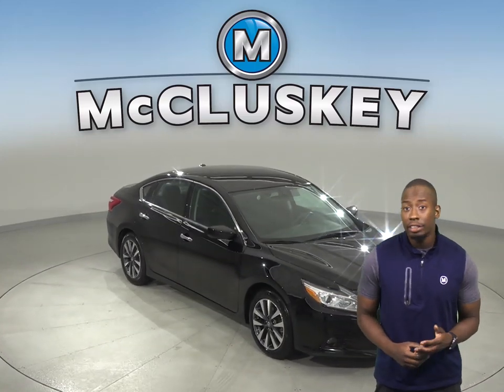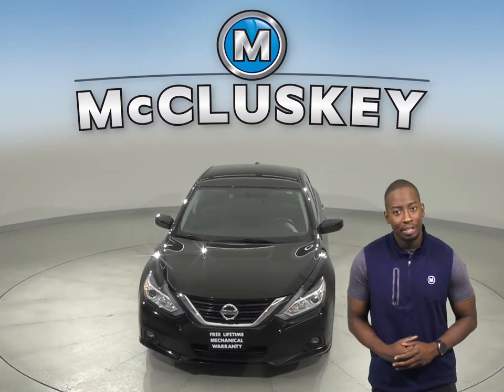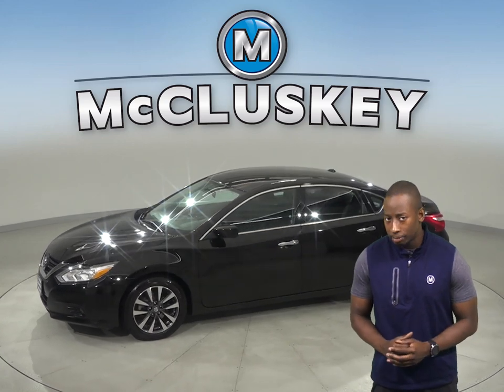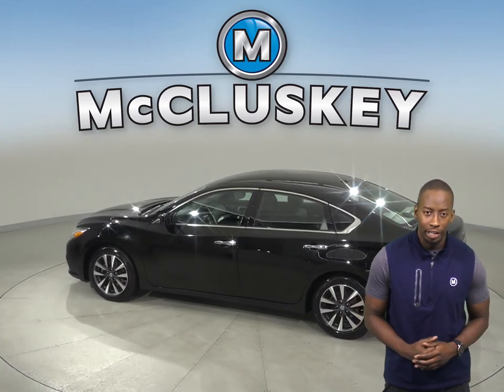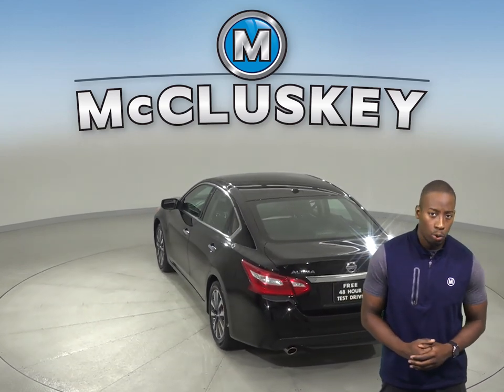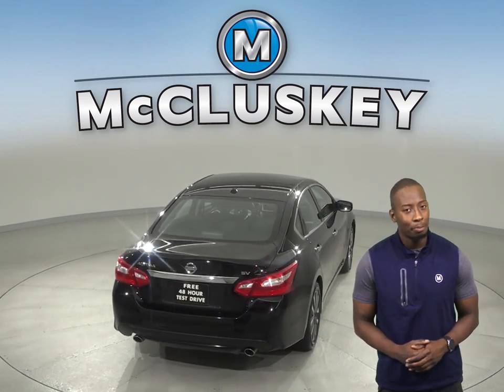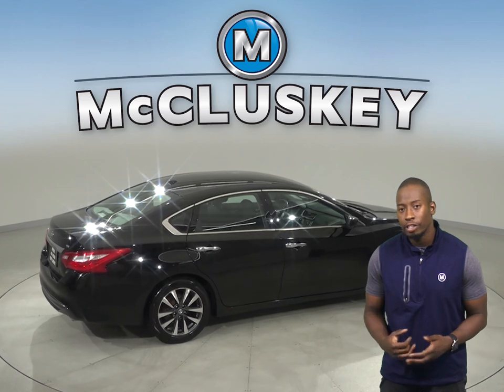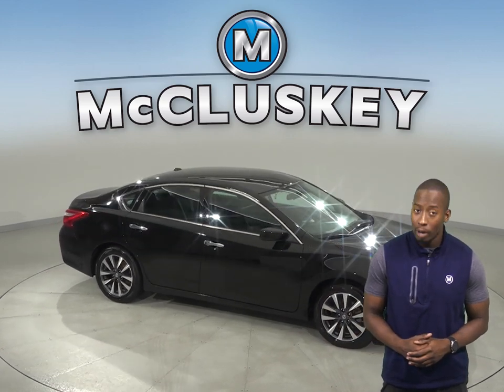G13901TA Used 2017 Nissan Altima 2.5 SV FWD 4D Sedan Black Test Drive, Review, For Sale -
Challenged credit?